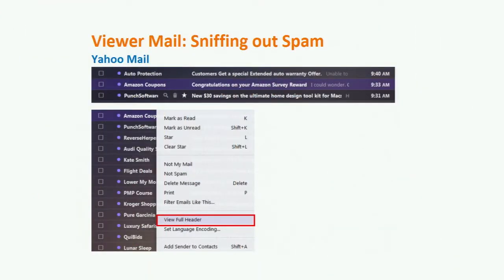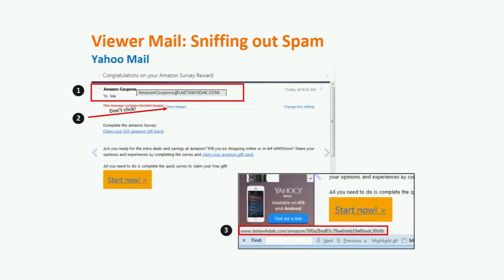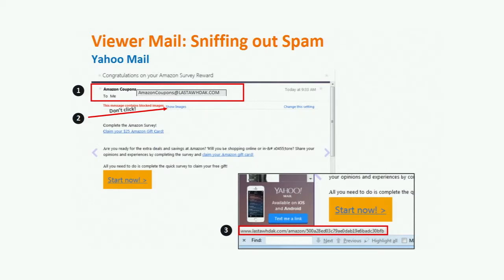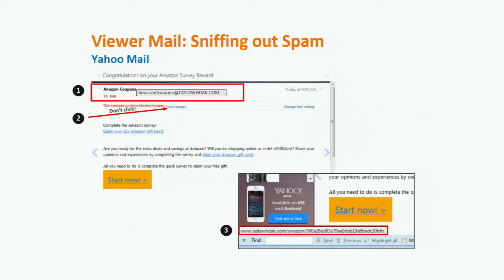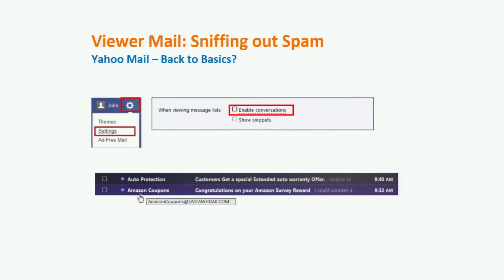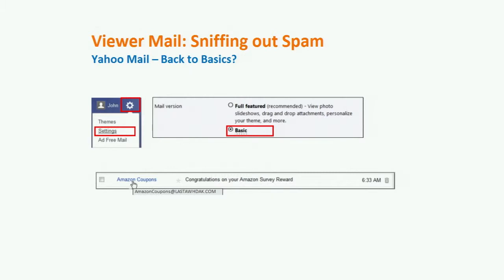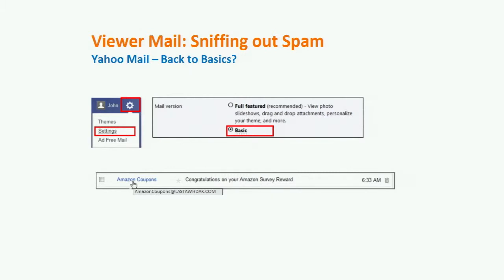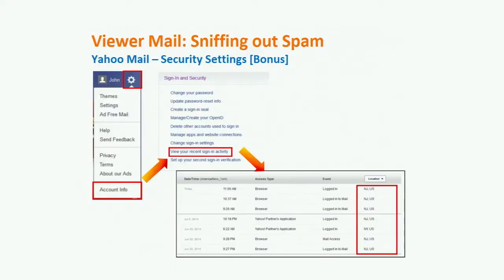Viewer Mailbag: Using Email Headers to ID Spam - AT&T ThreatTraq: Episode 102 (Part 6 of 7)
In this excerpt of AT&T ThreatTraq, Data Security Analysts Brian Rexroad, Matt Keyser, Jim Clausing and John Hogoboom answer a viewer question about spam identification.